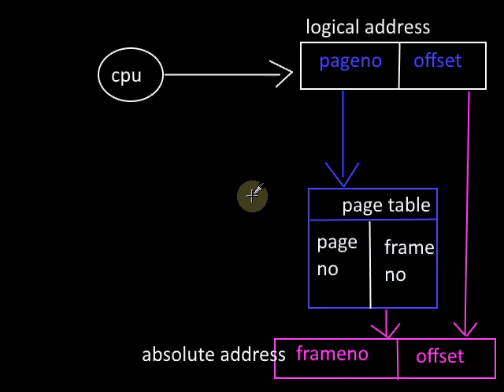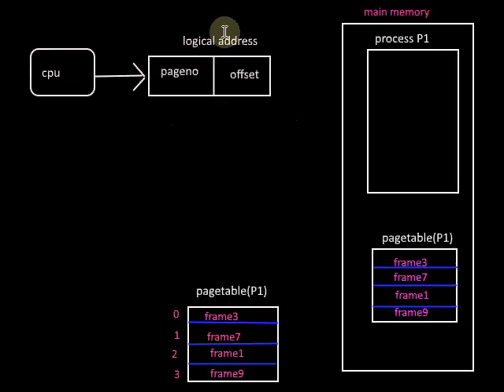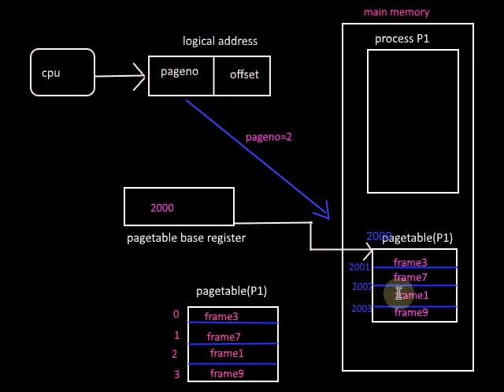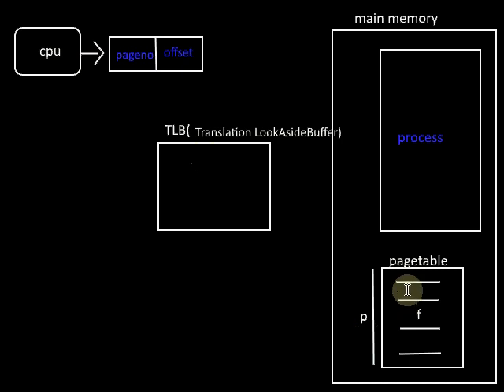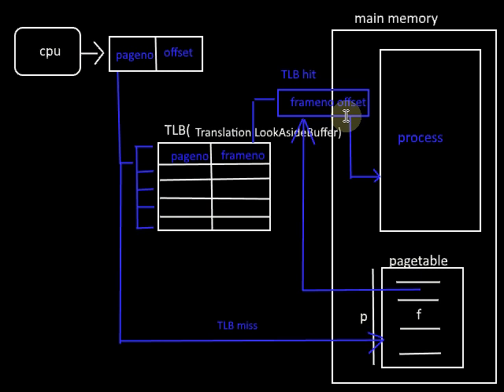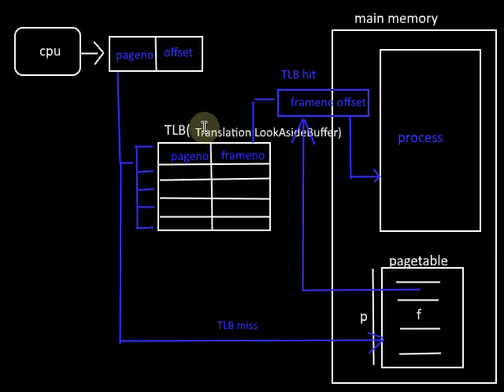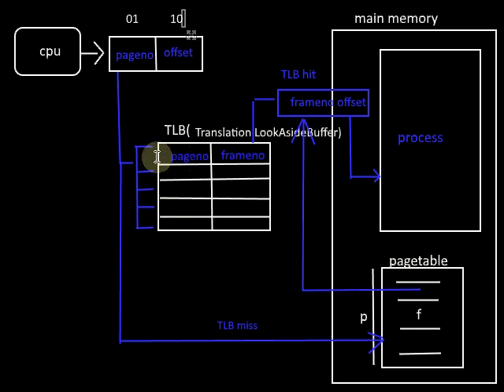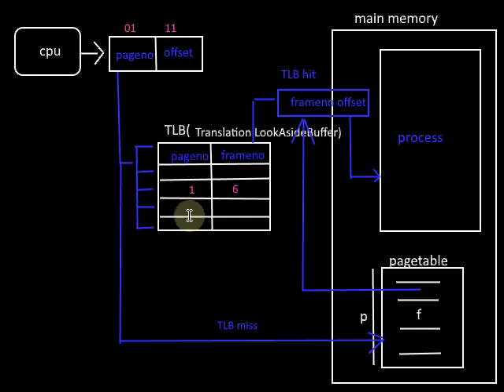TLB or Translation Look Aside Buffer in Paging-part1 Tutorial-16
To understand the implementation of page table and what is TLB or Translation Look Aside Buffer used in Paging-Memory management-Operating System.
/watch?v=TLwuWlcnXjE&list=PLskQvPDUk0sJ6RRPdkgO2qziych6vQwZ1
Operating System-Memory Management